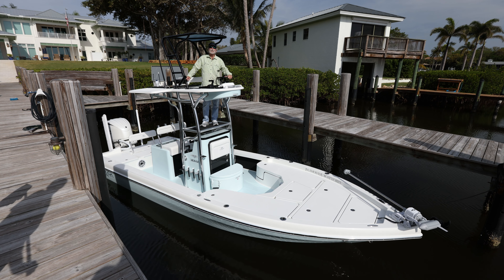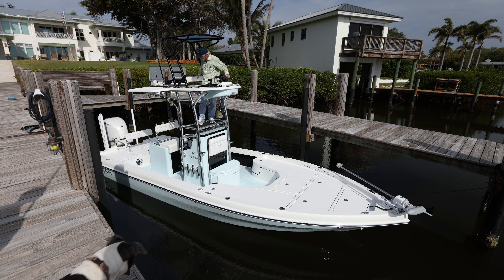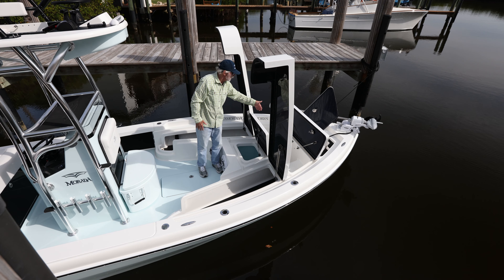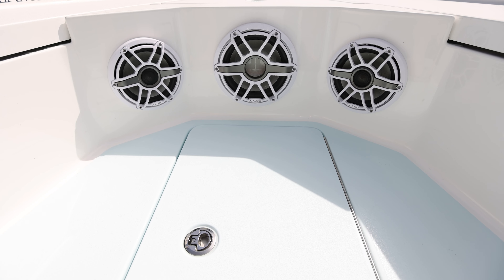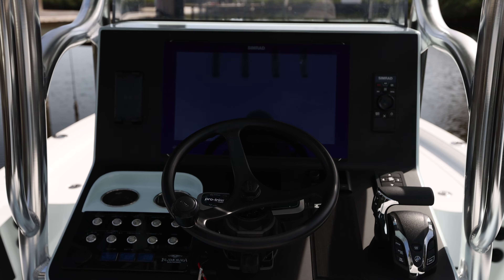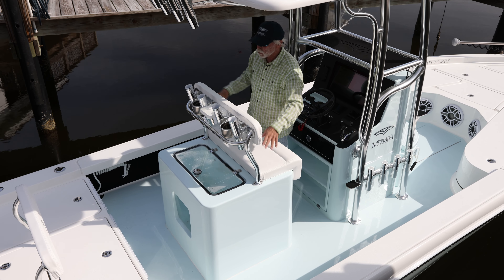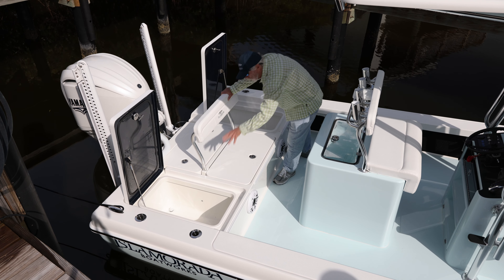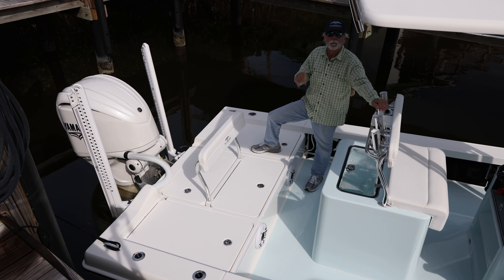Latest Launch - Ice Blue Buggy Top 24 Morada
Bob Chew walks you through one of the most tricked out 24 Morada's to date! A true head turner on the water.